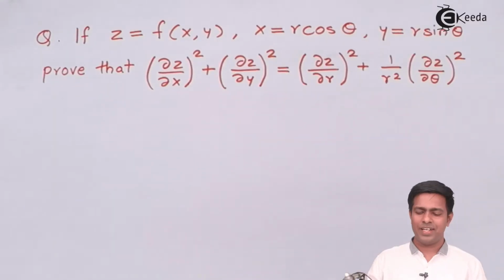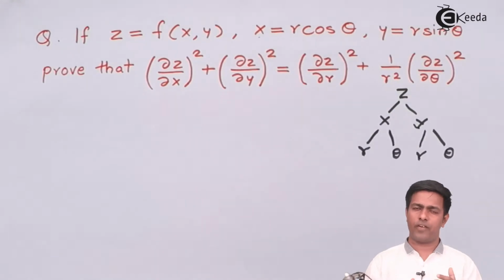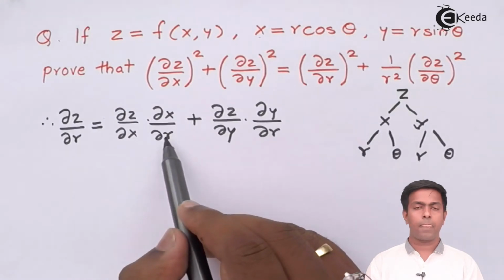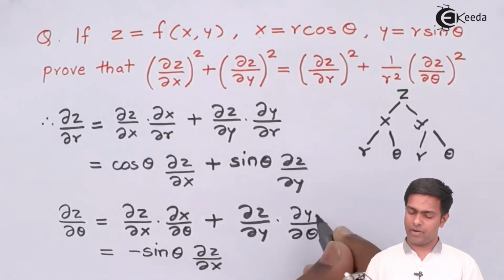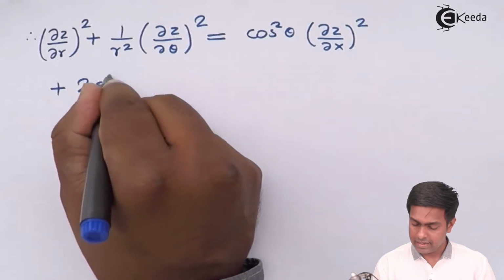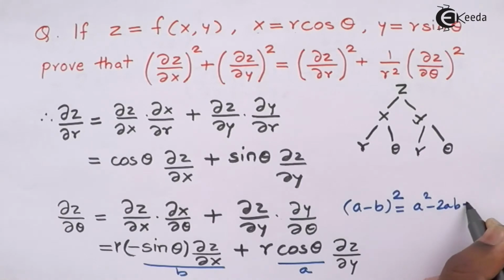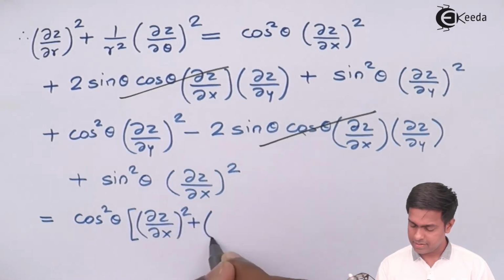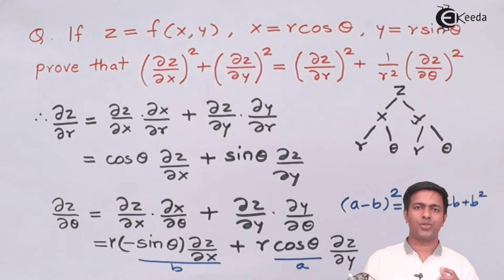First Order Partial Derivation of Composite Function Problem 2